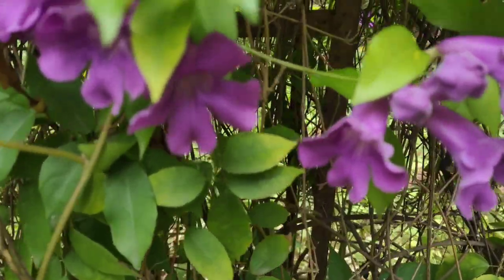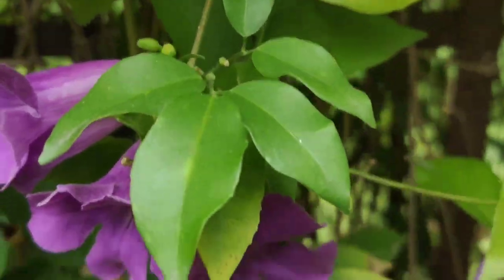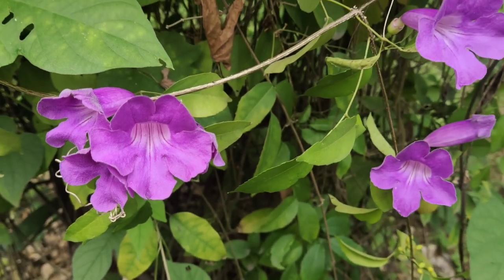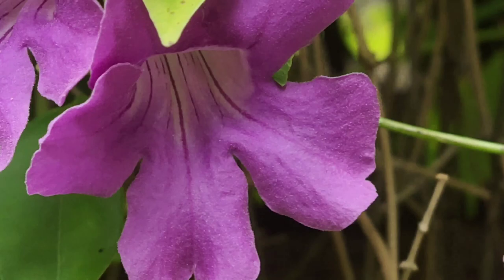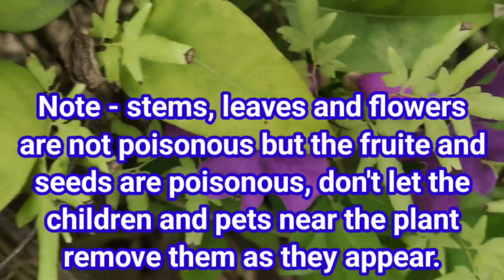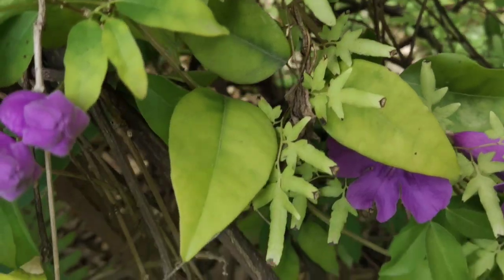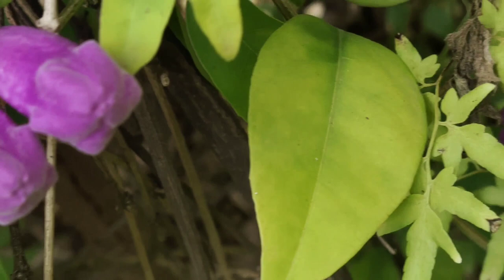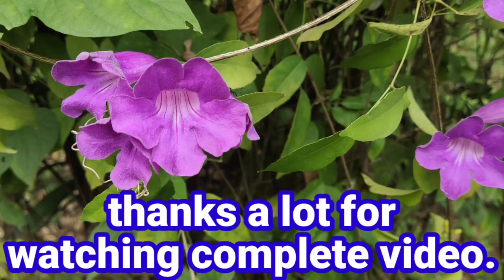Beautiful, garden, permanent, showy climber, lavender trumpet vine, Clytostoma species Bignoniaceae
Beautiful, garden, permanent, showy climber, lavender trumpet vine, Clytostoma callistegioide, Bignoniaceae